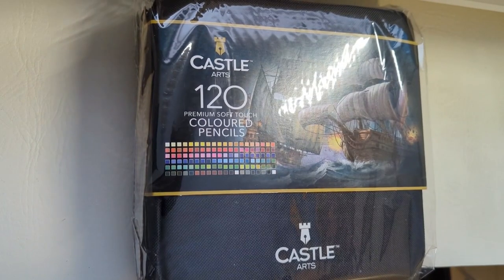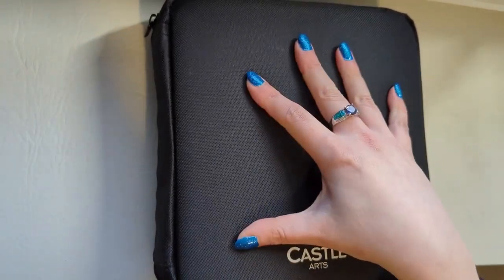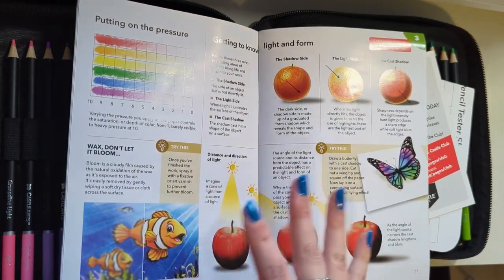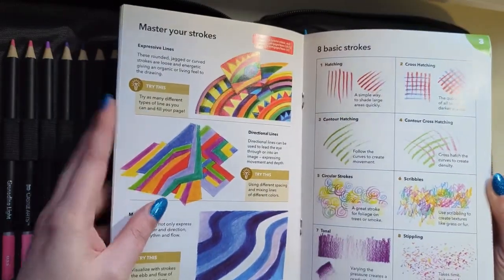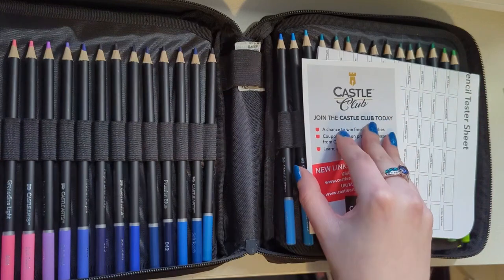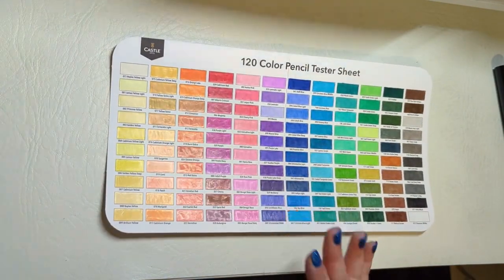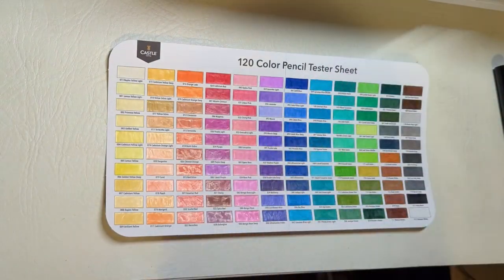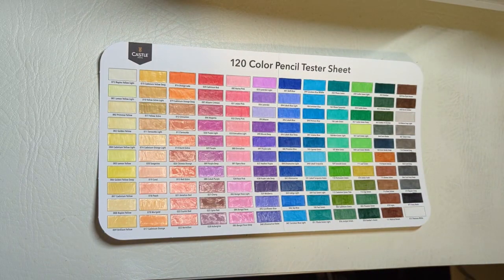CASTLE ARTS 120 Premium Soft Touch Pencils Review by Sophie Colours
In this episode Sophie Colours reviews Castle Arts 120 Premium Soft Touch Pencils. I will be unboxing and revealing the contents of the case. Followed by me coloring in a colour chart to gauge the colour pallet of these pencils. This will be followed by my thoughts on the wax based pencils.

SOPHIECOLOURS

Check out my twitch for regular live streams every Friday at 8PM (BST). Plus many other streams throughout the week.

For all my latest pictures of my work and other updates take a look at my Instagram.